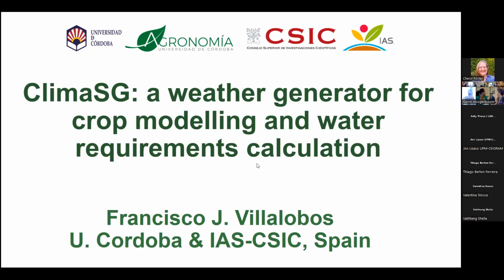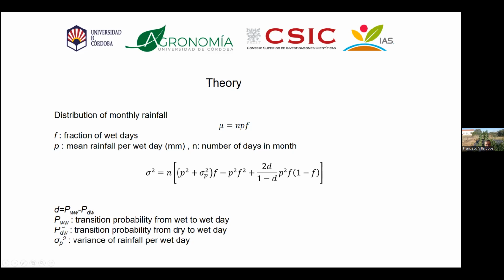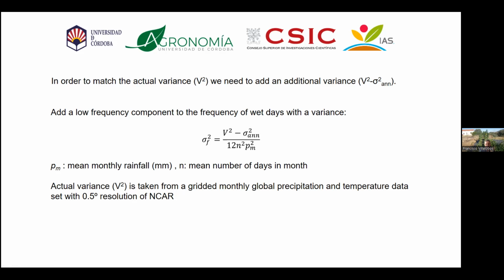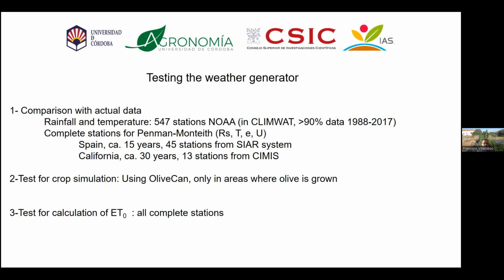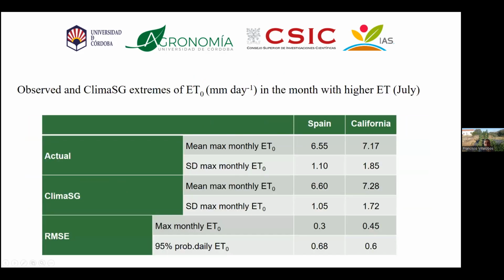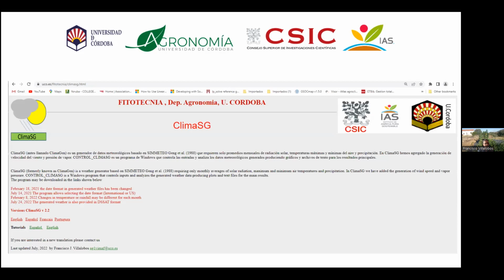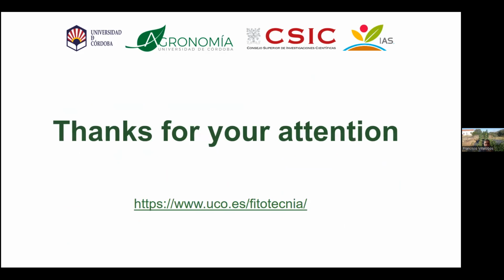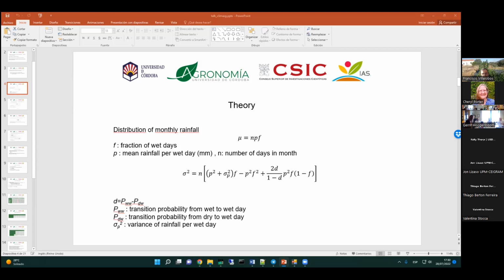ClimaSG (short seminar at DSSAT-Sprint, 28July 2022, UC Davis) by F.J. Villalobos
ClimaSG is a weather generator based on SIMMETEO. It generates daily values of maximum and minimum temperature, solar radiation, rainfall ,vapor pressure and wind. The format of weather data may be used directly in DSSAT 4.8